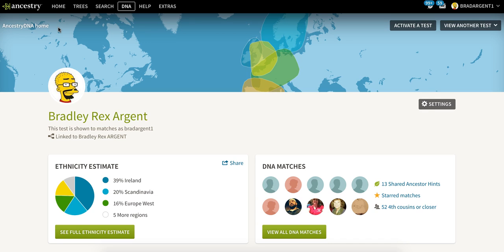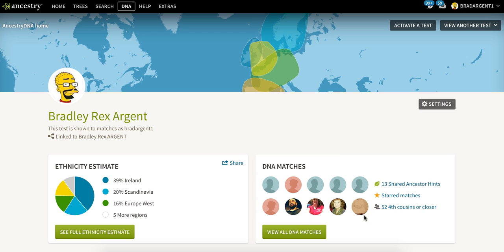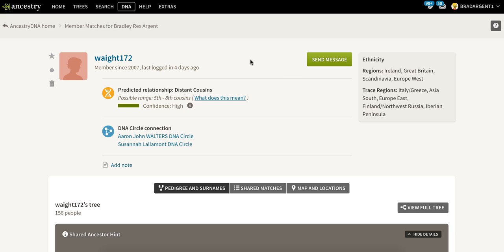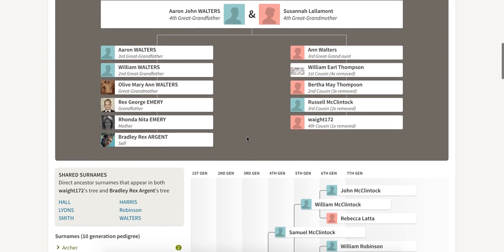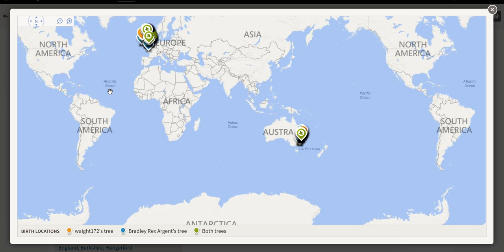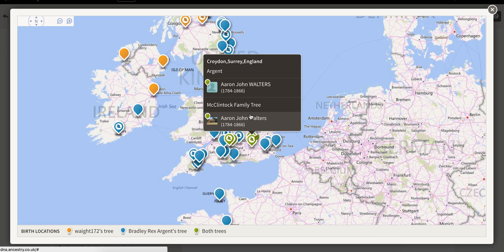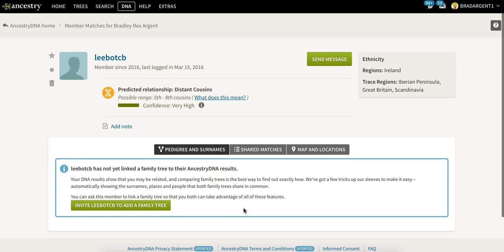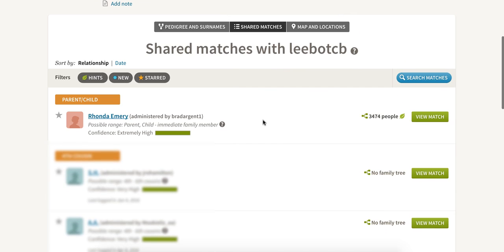AncestryDNA | Understanding your AncestryDNA Matches | Ancestry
Grow your family tree by linking it to your AncestryDNA test results! In this short video, AncestryDNA spokesperson Brad Argent shows you how to review and use your AncestryDNA matches to further your family history research.